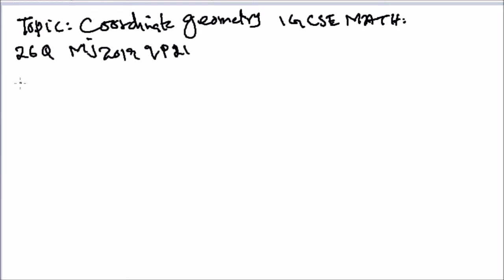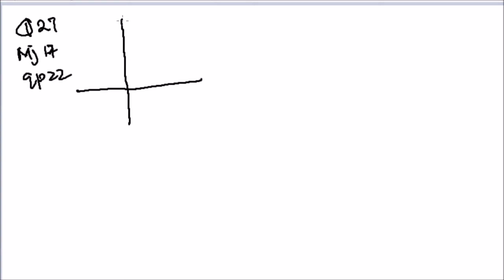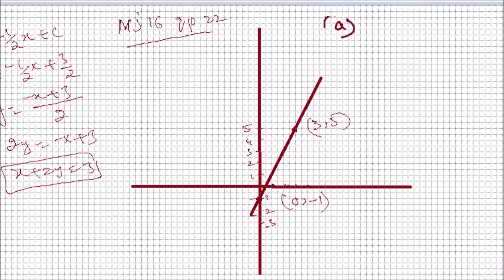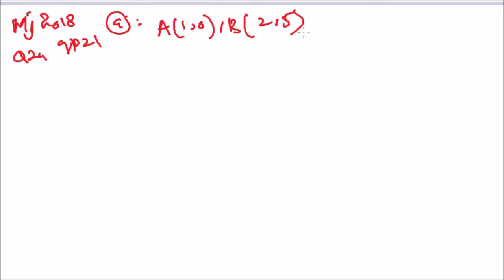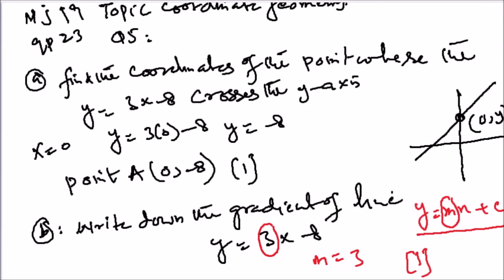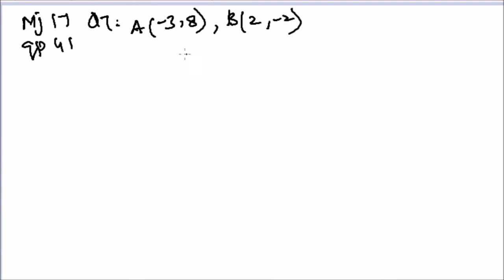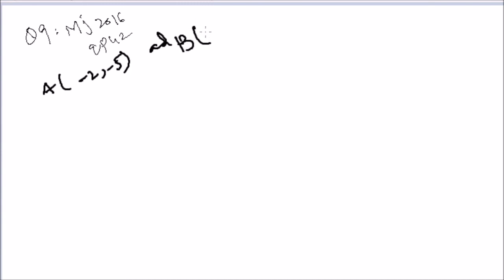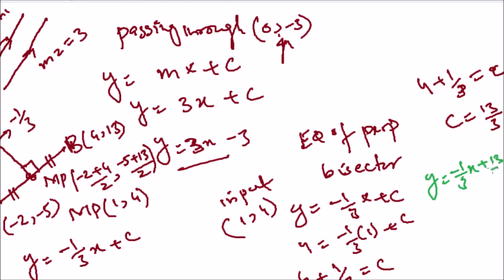Coordinate Geometry Special For Exam Preparation: IGCSE Mathematics Asad Ali lThreepaimath Academy.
THREEPAIMATH ACADEMY Coordinate Geometry is very important topic of mathematics. This topic is dealing with straight lines, parallel Lines, Perpendicular Lines, Perpendicular bisectors , mid points and finding equations of straight lines. These videos will help you understand this topic, and these videos will help in building your concepts. I am uploading more videos to cover this topic in detail.